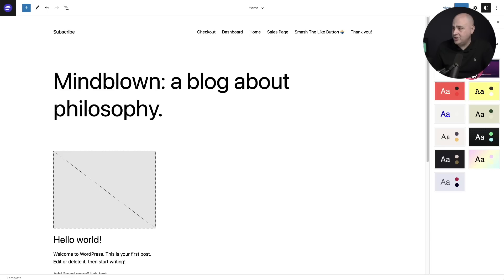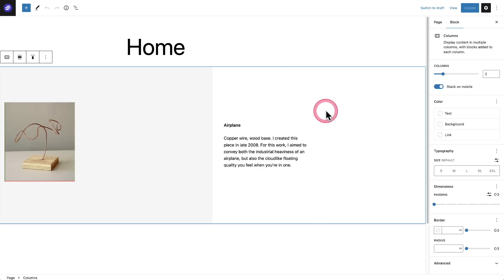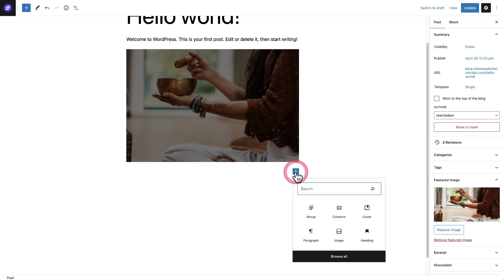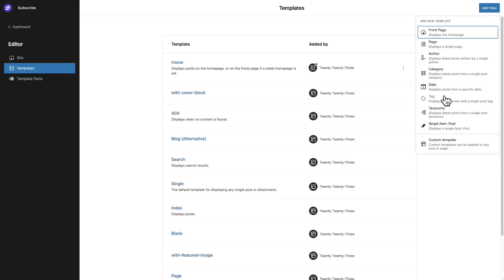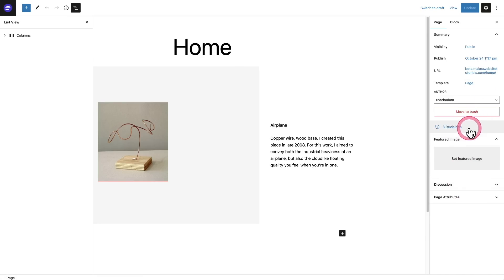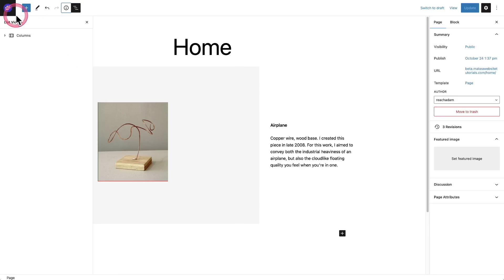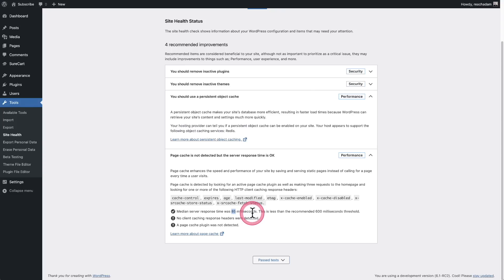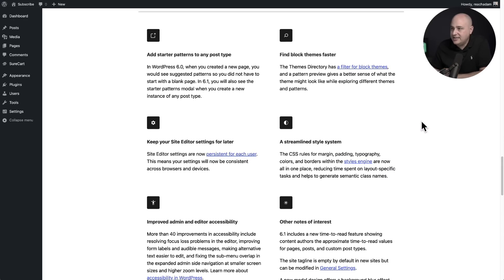Huge WordPress 6.1 Update Coming - Big Changes, Get Prepared Now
WordPress 6.1 will be released next month, and it comes with some pretty big changes! In this video, I go over the biggest changes in WordPress 6.1 and how they'll affect you.

00:00 - Huge Update
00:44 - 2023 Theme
01:28 - Fluid Topography & Spacing
01:52 - Block Editor Changes
04:17 - Full Site Editing
07:02 - Interface Changes
11:09 - Big Performance Improvements
13:18 - My FSE Prediction